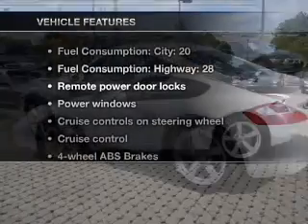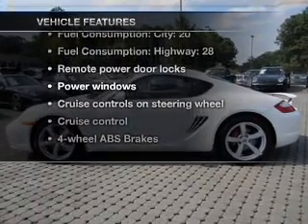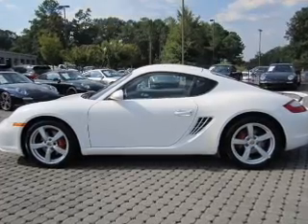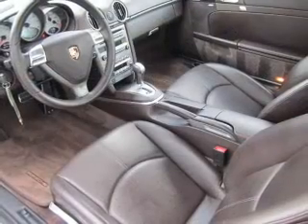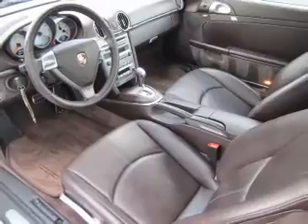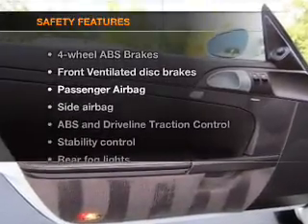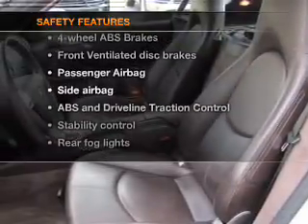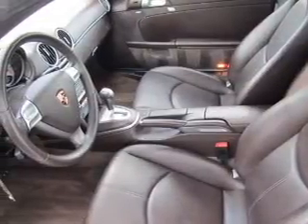2007 Porsche Cayman - Atlanta GA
Year: 2007
Make: Porsche
Model: Cayman
Trim: S
Engine: 3.4 liter H6 24 valve
Transmission: Automatic
Color: Carrara White
Mileage: 42414
Address:
6000 Peachtree Industrial Blvd